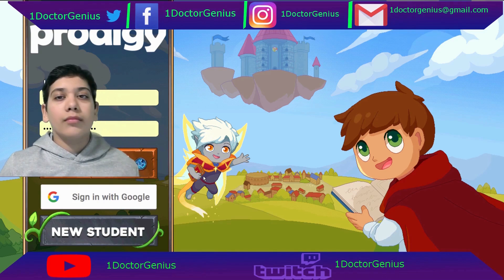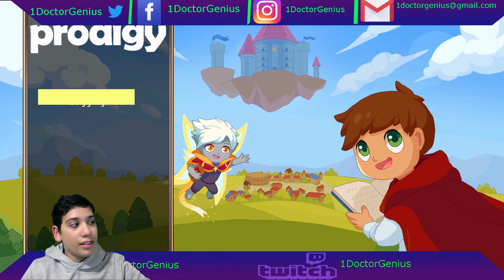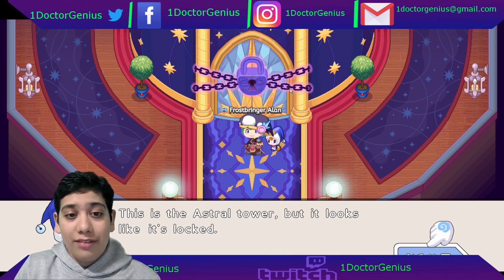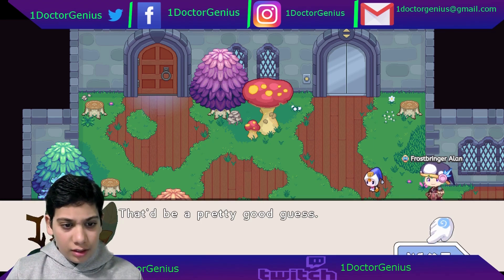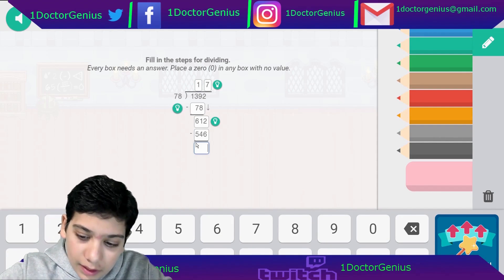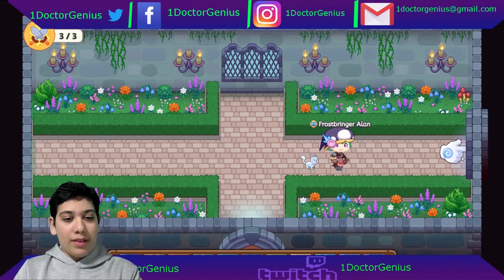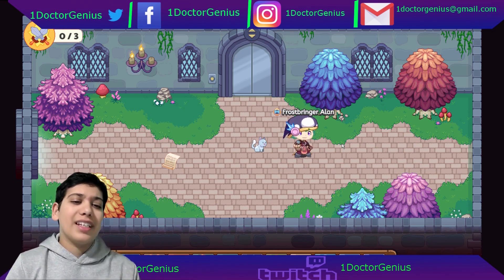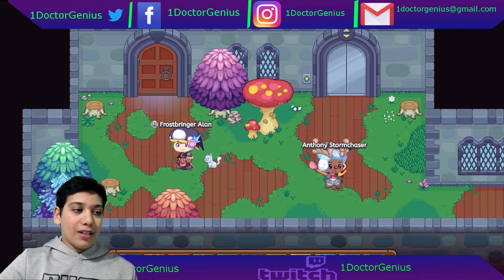Prodigy Math Game: Academy Towers:"Earth Tower Floor - 1"Academy: New Update Jan 2019:1DoctorGenius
Prodigy math game the "Earth Tower Floor-1" at the 2019 Academy. It has 8 Floors and to reach every next floor 3 battles are in your way.
Amazon links for Equipment used for recording & editing:

2X 160 LED with stand